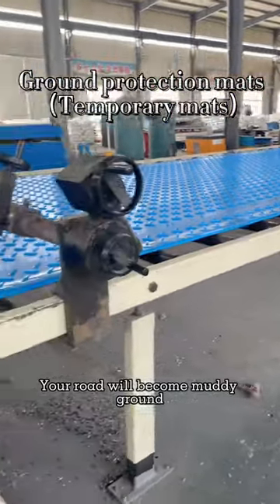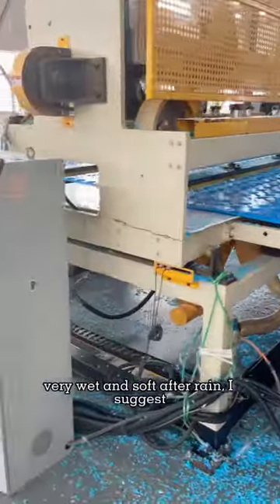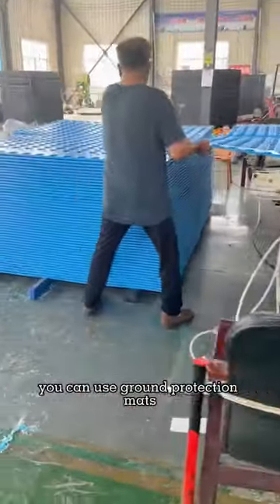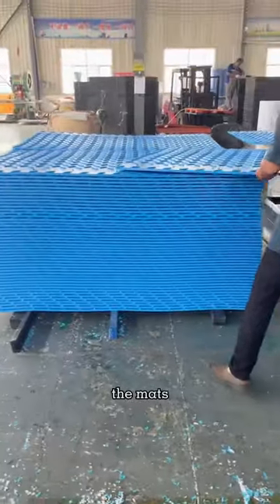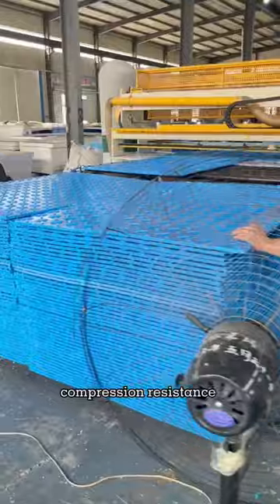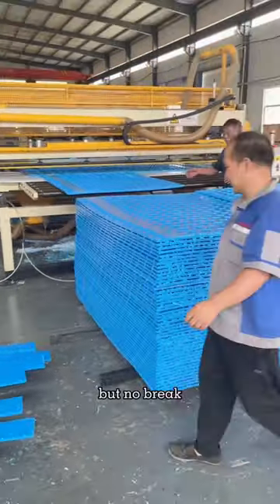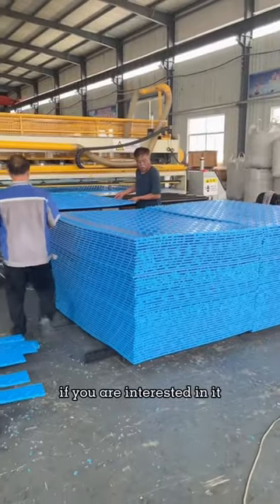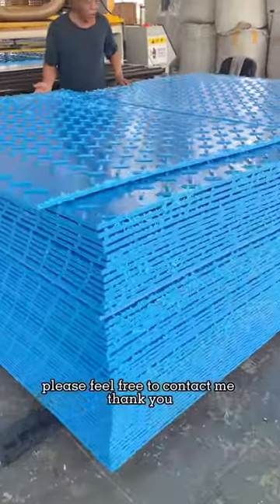Any color of ground protection mats can be production according to your request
We are factory of engineering plastic sheet and parts just like crane outrigger pads and ground protection mats and hDPE board and slider